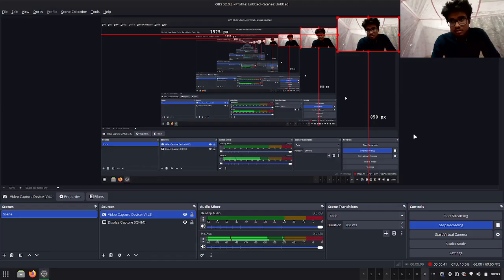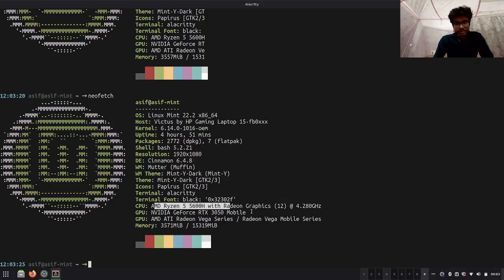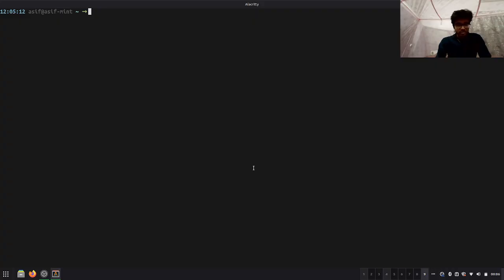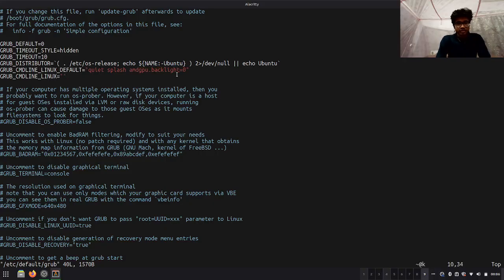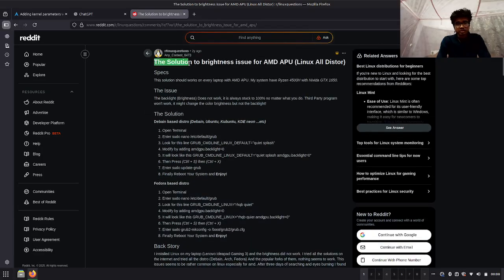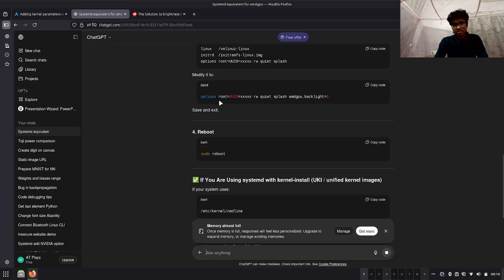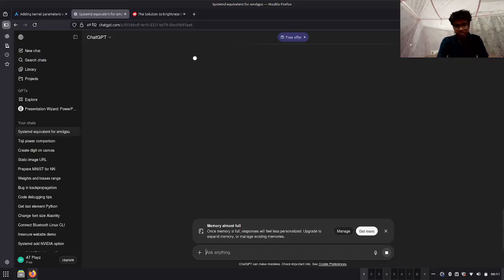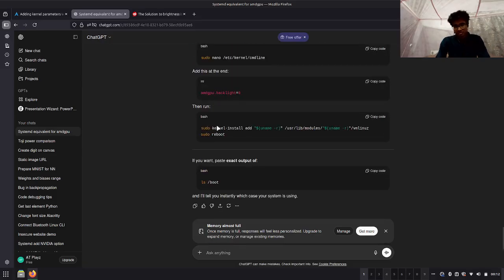Addressing brightness issues in Linux on laptops with AMD CPUs